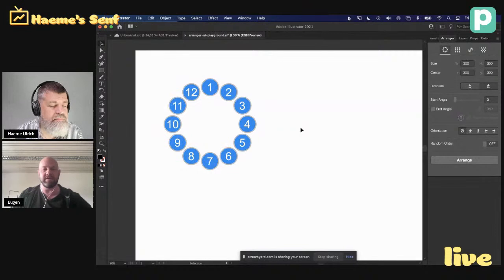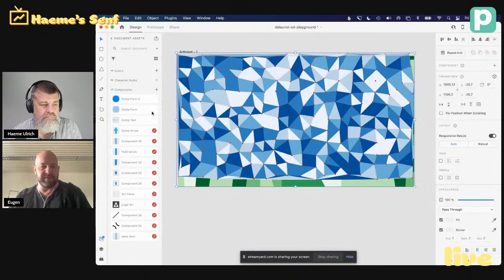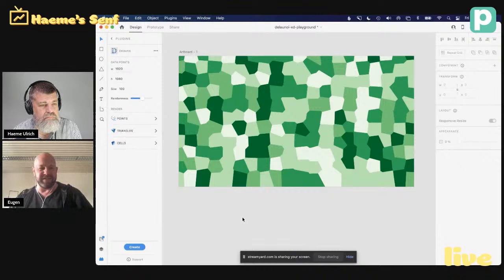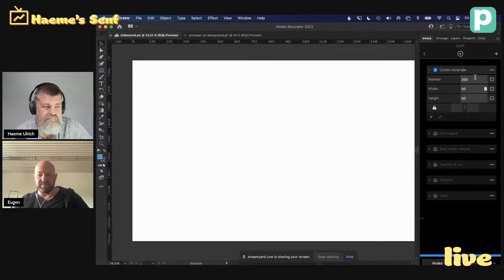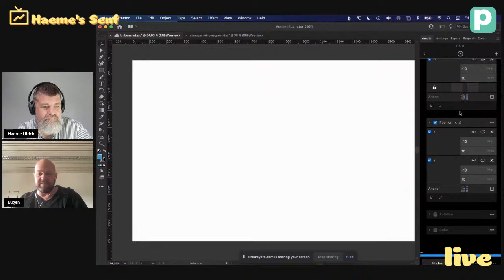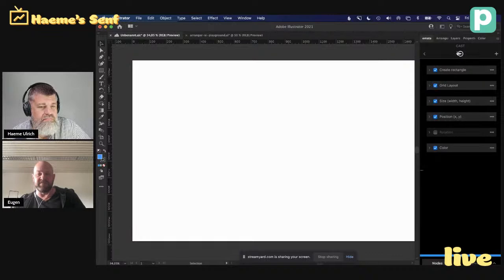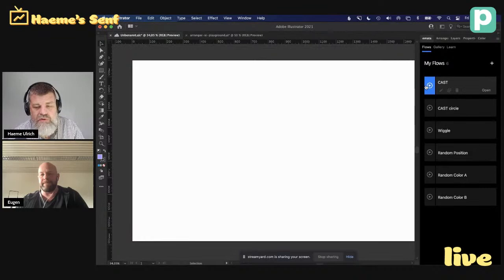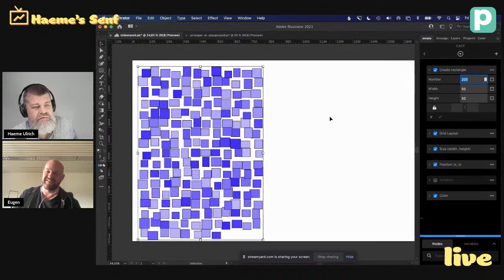Livestream: Generative Gestaltung – was das ist und auch gleich die Plugins dazu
Eugen Pflüger arbeitet als Interaction Designer bei Neumann & Müller. Daneben entwickelt er Plugins für Adobe Produkte: «Das tue ich meist aus einem eigenen Bedarf heraus. Die aktuellen Plugins sind Module einer grösseren Lösung». Dabei geht es stets um Eugens Leidenschaft, die Generative Gestaltung.

Im Livestream sprechen wir zuerst über Generative Gestaltung und lassen uns danach die Plugins von Eugen zeigen.